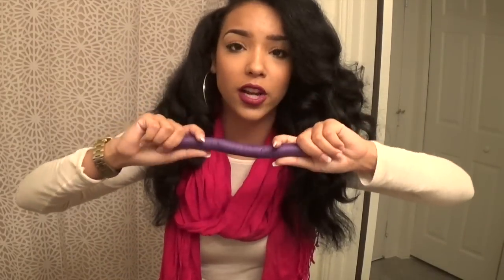Holiday Curls In A Flash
Enter the Holiday CurlsInAFlash Contest here

Remember to describe your style & share the Design Essential products you used!